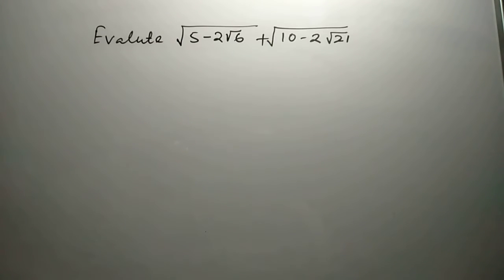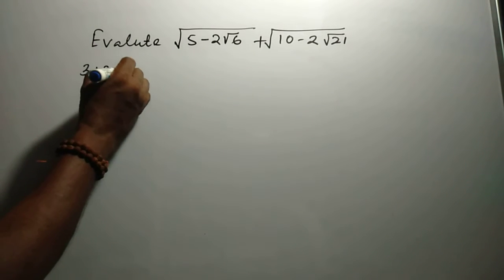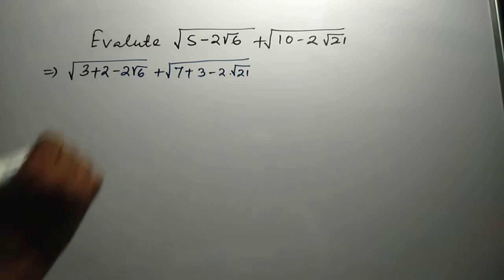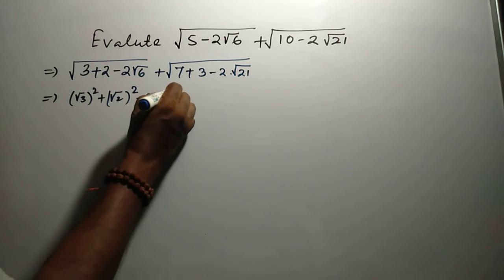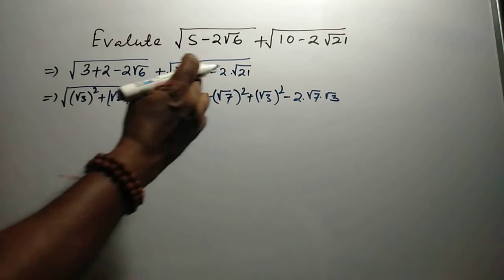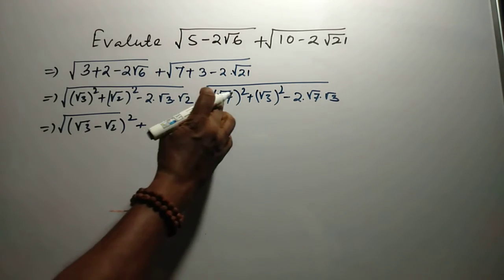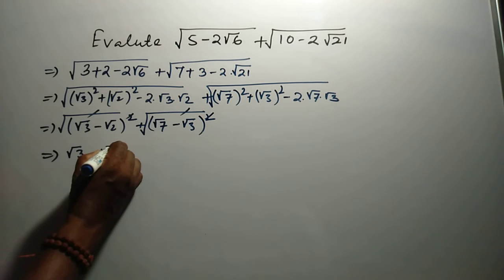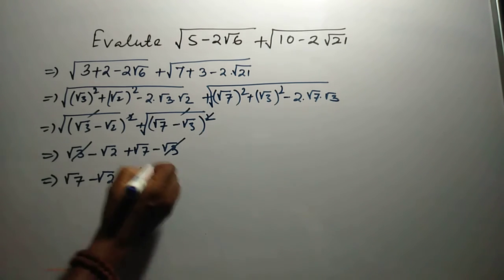NUMBER SYSTEMS IX-CBSE. A LET'S LEARN MATHEMATICS. AKSHAY OJHA SIR